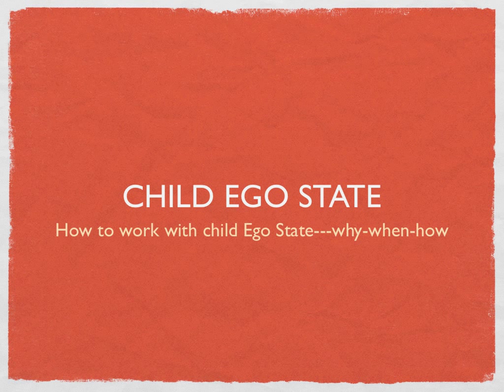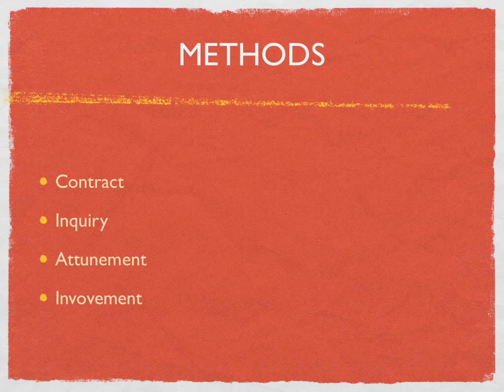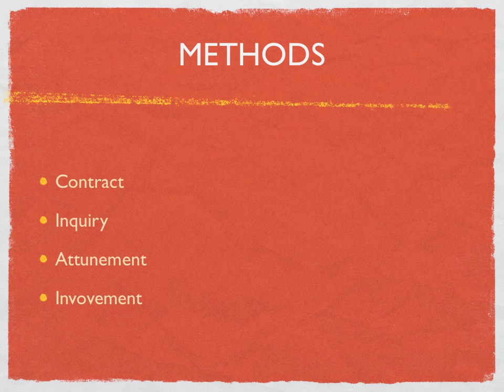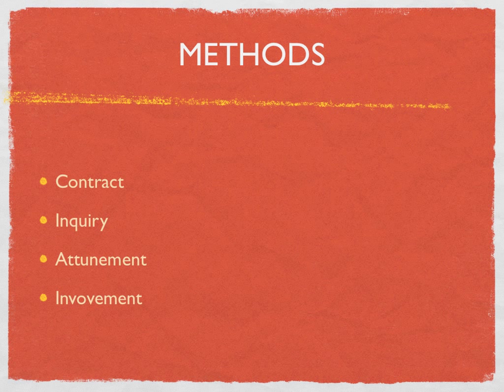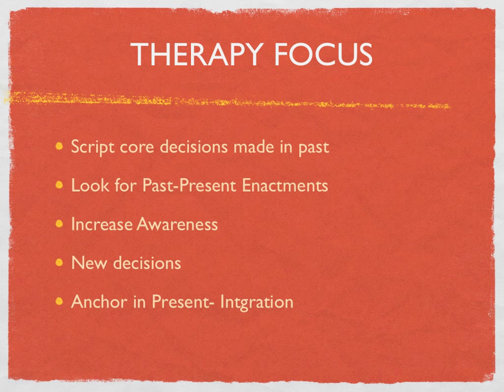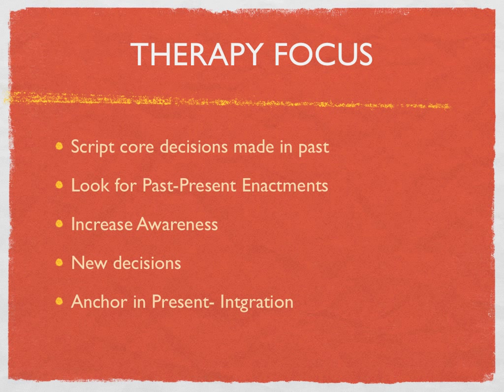Child Ego State Psychotherapy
In this video Bob Cooke TSTA will be presenting a short video on the Child Ego State, and the methods he uses to contact, and work with the Child Ego State from a Transactional Anaysis Stance